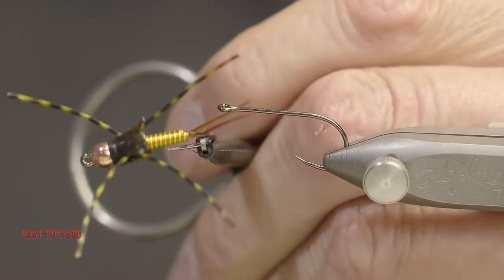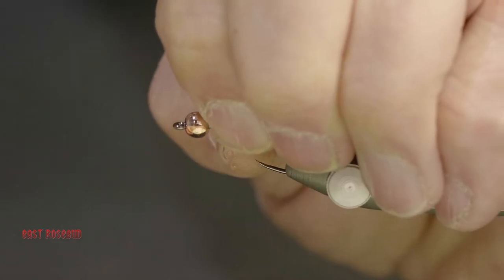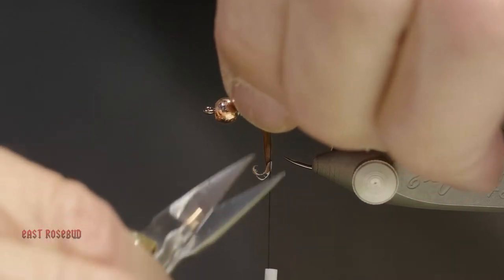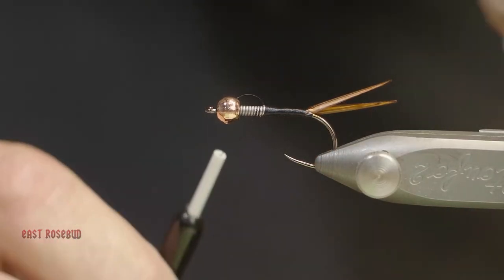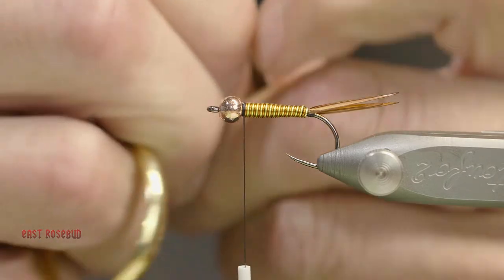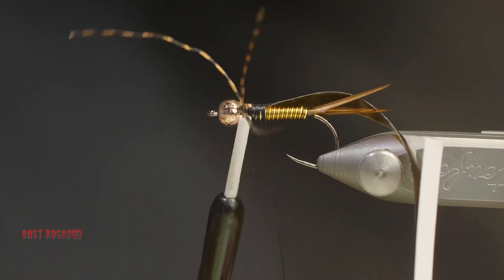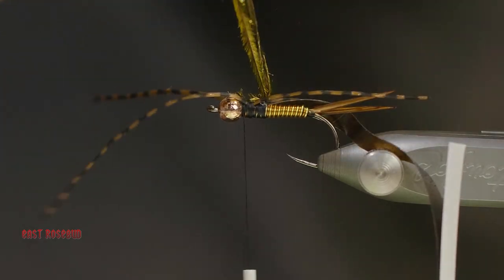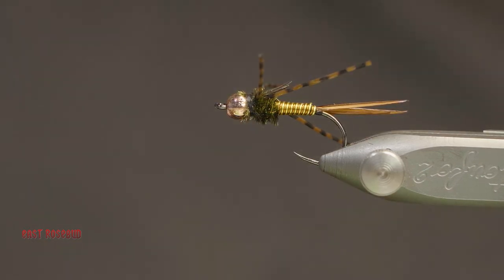Dave's Wire Stone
The Wire Stone by Dave Jennings is wire body stonefly pattern that gets deep and targets fish near the bottom. Materials needed are listed below with links!

Abdomen:
Large Yellow Wire
Med. Amber